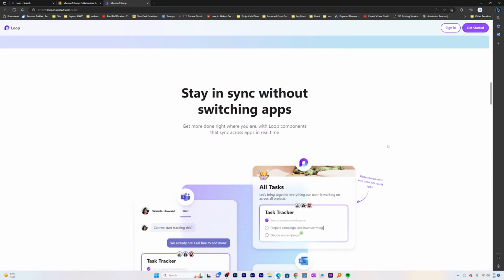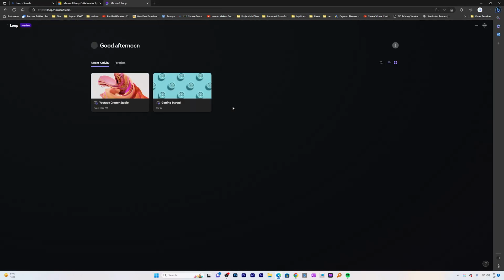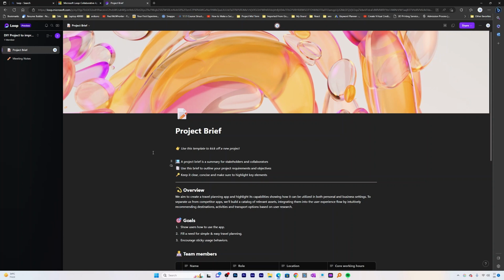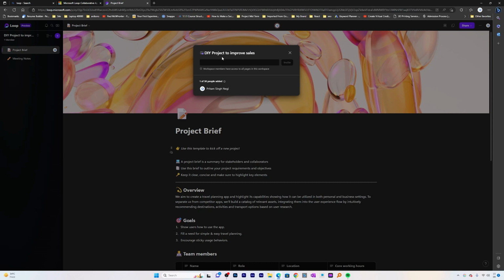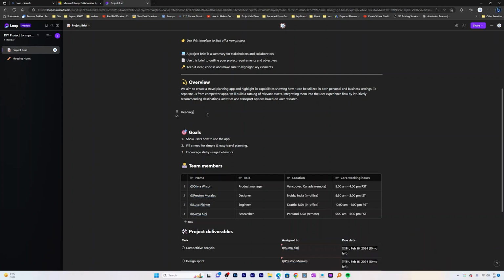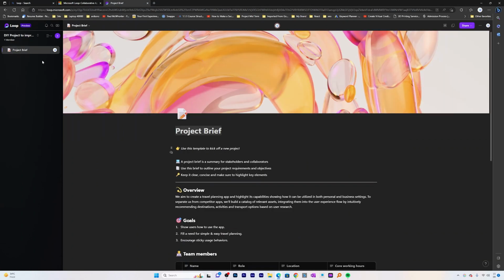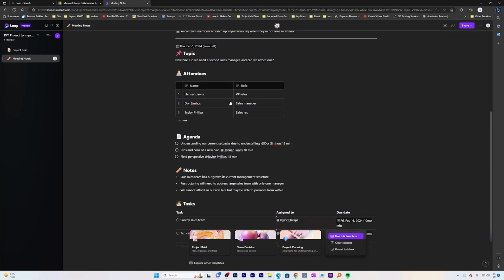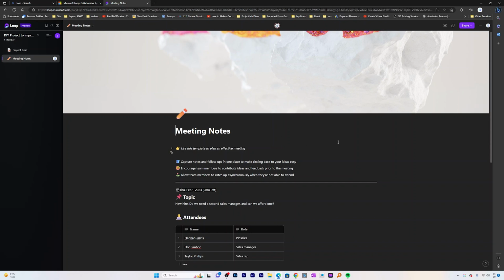Microsoft Loop : How to use Microsoft Loop : Download Install Microsoft Loop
In this quick video we will be covering the entire expect of microsoft loop.
This include intruction of microsoft loop app, who is it for, how to download and install Microsoft loop and how to collaborate and work in a team inside microsoft loop

Timestamps:-
00:00 Introduction
00:32 Overview and Capability
02:15 Why do we need microsoft loop
03:00 How to download and Install loop
04:37 How to use loop
07:41 Conclusion